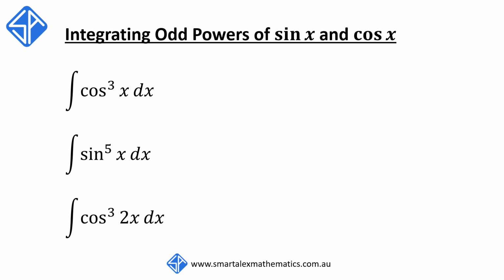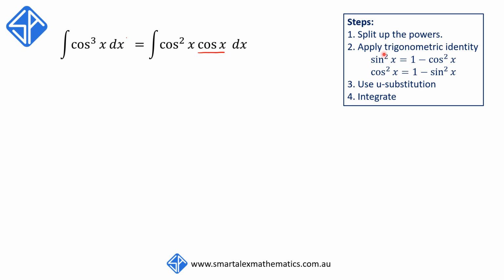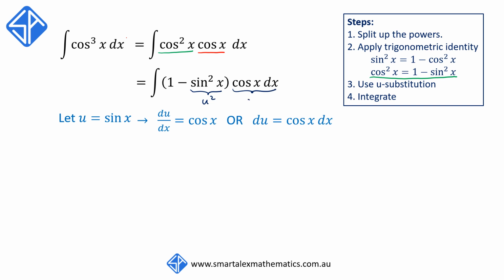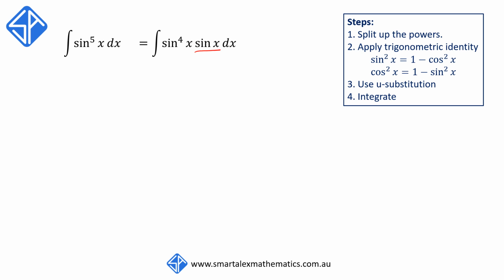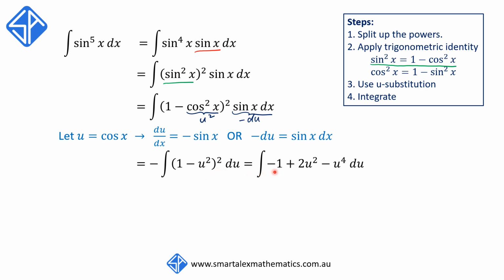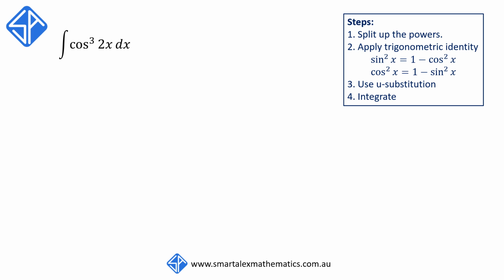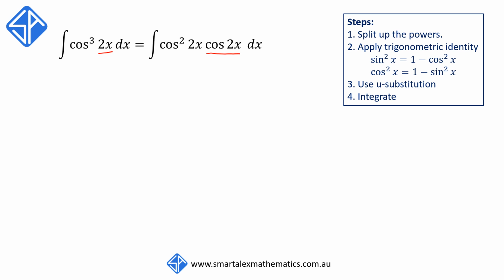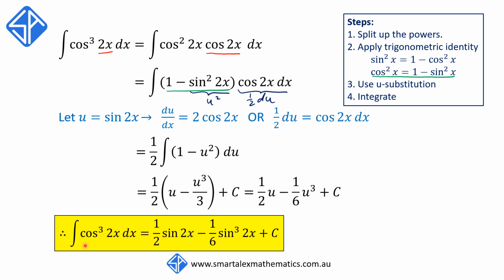Integrating Odd Powers of Trig Functions - (cos x)^3, (sin x)^5 and (cos 2x)^3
In this video, we look at how to integrate odd powers of trigonometric functions - sin x and cos x
Examples we work through are:
Integral of (cos x)^3
Integral of (sin x)^5
Integral of (cos 2x)^3
The steps for integrating these types of trigonometric power functions are:
1. Split up the powers such that we have one trigonometric function to the power of 1.
2. Apply trigonometric identity
3. Use u-substitution
4. Integrate
This topic is part of the NSW HSC Year 12 Extension 2 syllabus – Integration.